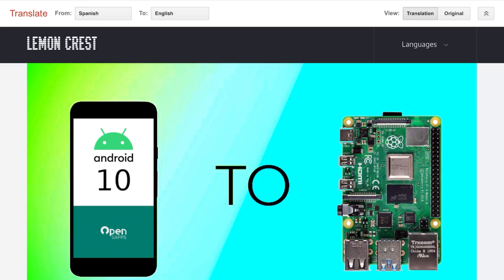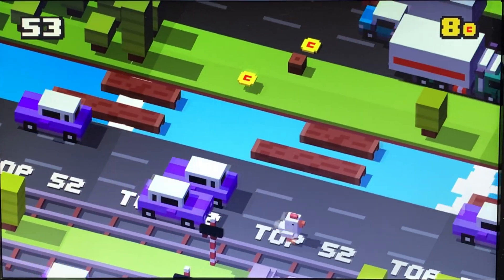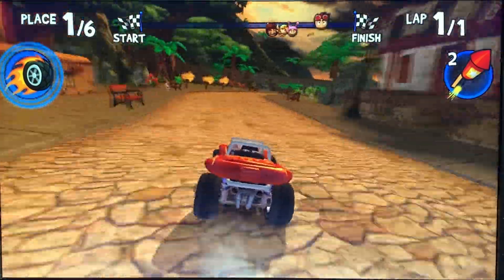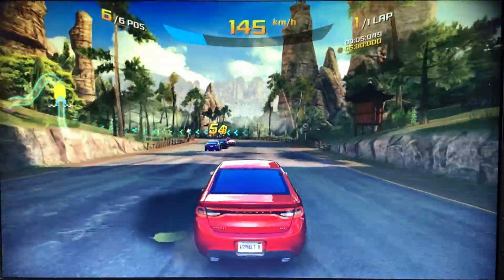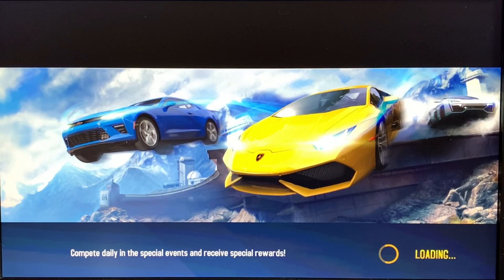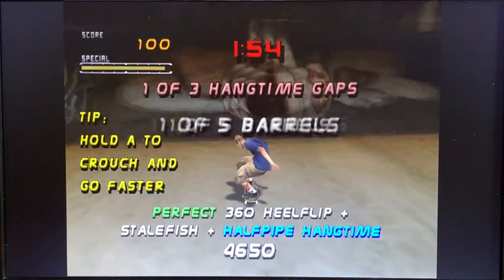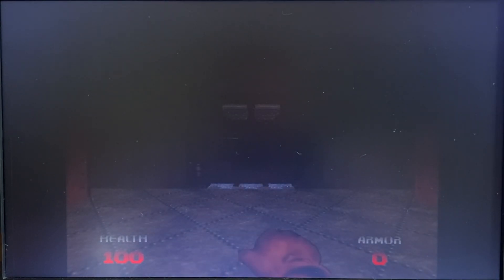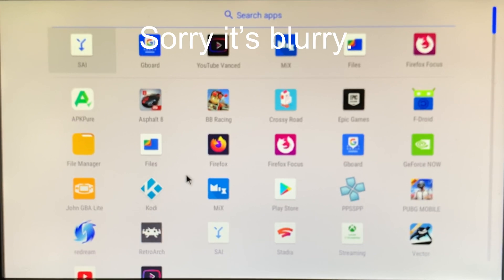Android 10 Games and Emulation, Great Performance. Raspberry Pi 4. OS by Lemon Crest.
3D now supported offering a massive boost to Android TV Gaming
Redream Dreamcast emulator

hdmi_ignore_edid=0xa5000080
disable_overscan=1

over_voltage=6
arm_freq=2000
gpu_freq=750

The website is Lemon Crest more interesting information soon.

It’s in Spanish
Translation of webpage

Beta distributions

Distributions created for the community under investigation.
They are not final and frozen distributions
Title Body Platform Version Release Download
Android 10 - Raspberry Pi 4 Second beta compilation of Android 10 as of June 16 with the latest kernel as of today 5.4.45 fully functional and with Google services activated Raspberry Pi 4 Android 10

My other Android on Pi Videos are here.

Android 9 with 8gb ram. Raspberry pi 4. Emulators test N64, PSP, PS1 & GBA. LineageOS 16.0.

Android 9 Updated Feb 2020. Feels much faster without Overclock. Raspberry Pi 4. Lineage OS 16.0

All of my Pi 4 Videos are here

Google Stadia Now works great on Raspberry pi 4. Android 9 LineageOS 16.0. 1 month free.